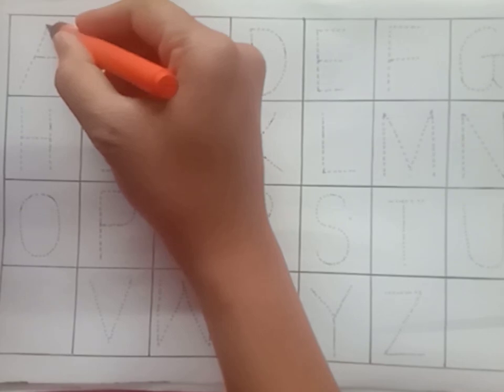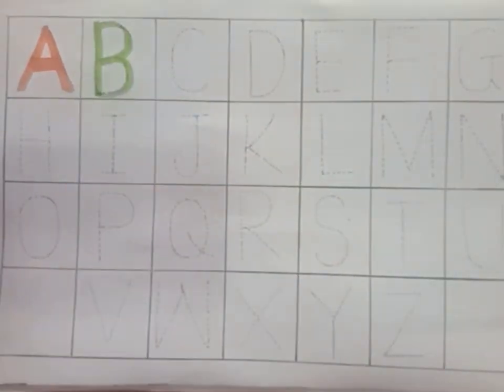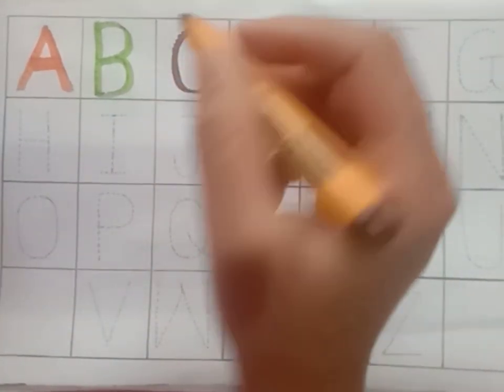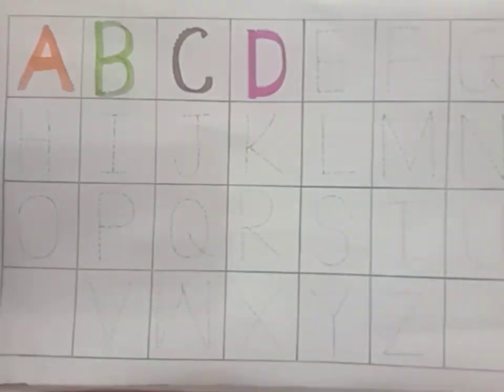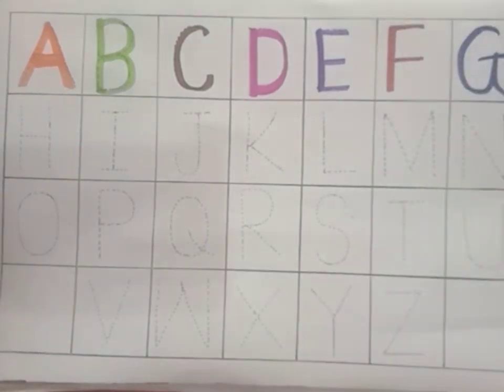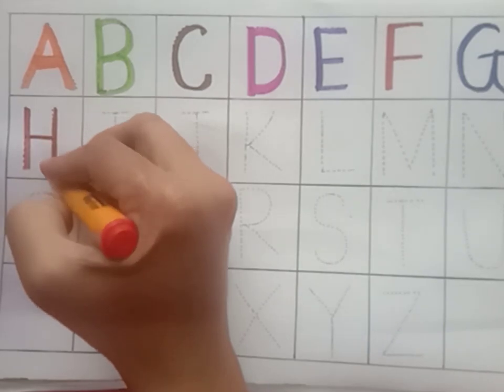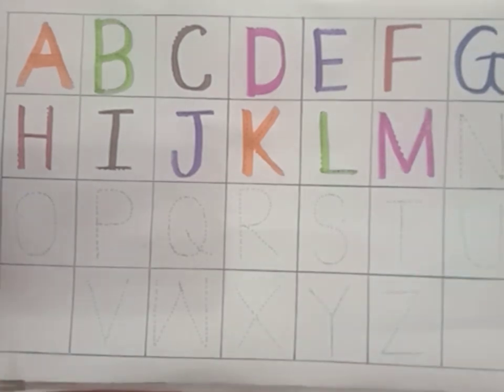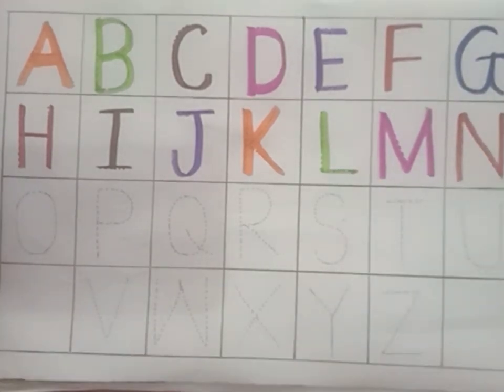abcd, abcde, a for apple b for ball C for cat,alphabets, phonics song, अ से अनार, alphabet toys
for cat, d for dog, abc phonics song, abcd video bachhho ke liye, abc ki video, Edukids Tv, Chuchu tv, mantu study class, abcde, a for apple b for ball c for cat, abcd abcd, abcd song, एबीसीडी, abcd rhymes, a b c d, abc, a for apple wala, Phonics song with two words
 abc song
abc
 toddler songs
Alphabets
 nursery rhymes
kids class
 alphabet song
abcd song
abcd rhymes
 abcd
 abc letters
abc alphabet
learn the alphabet
 learn alphabet
 english alphabet
kids videos
kids songs for kids
alphabet sounds
 alphabets song
ka se kabutar
 abcd abcd
a se anar
 colour